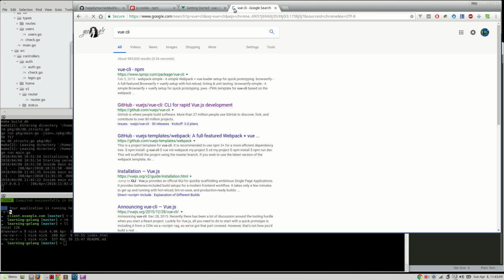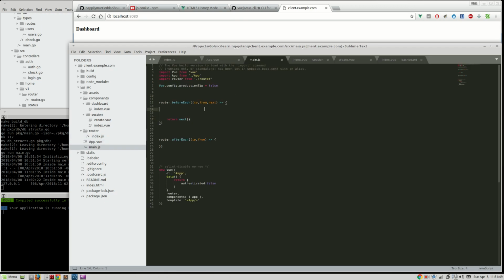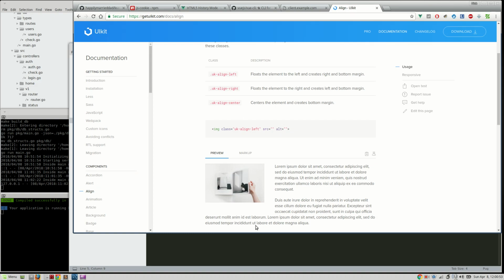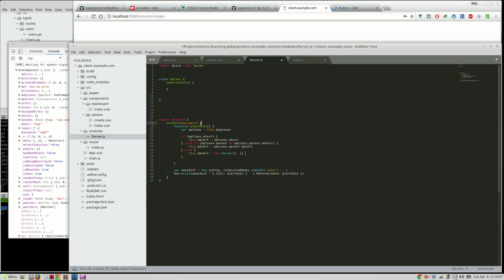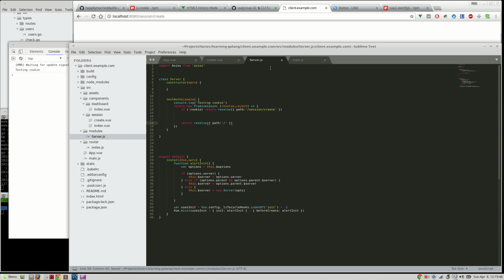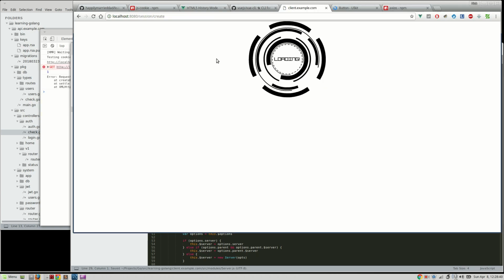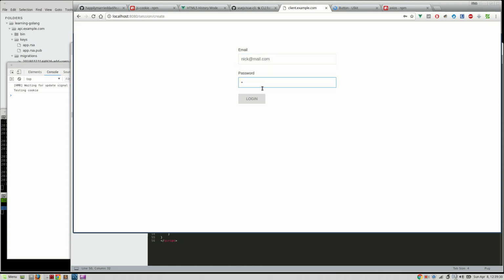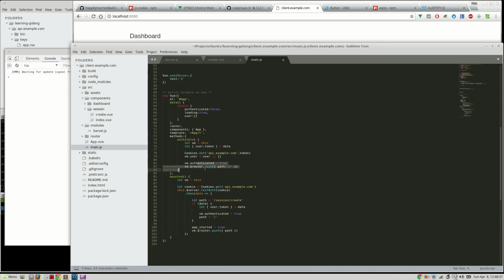GoLang,VueJS - WebApp series [010] - Client-Side JWT Authentication Logins, Routing, Basic App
In this video, we will be doing client-side JWT! I go kind of fast so if I missed a step or you want some more clarification, please feel free to post a question and I will create a follow-up video. Thanks!